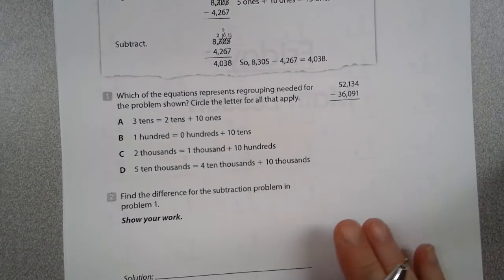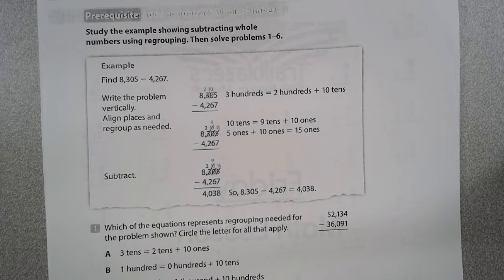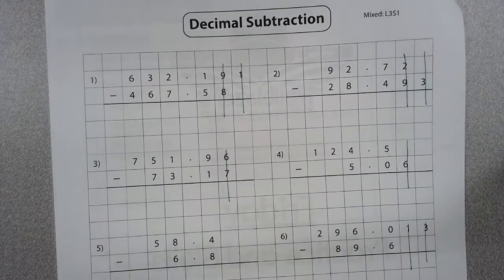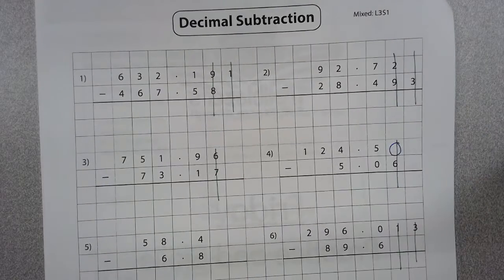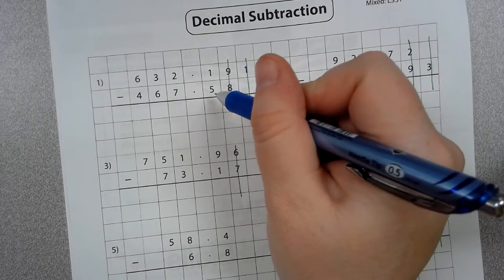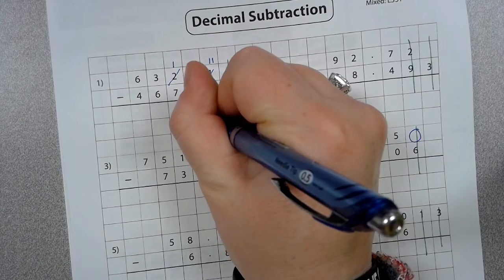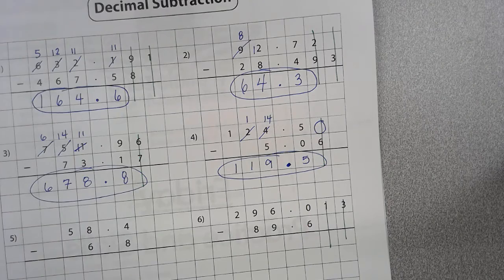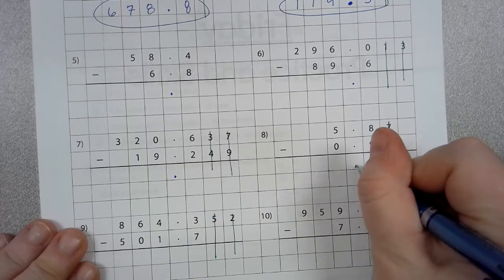January 13 - Math Video